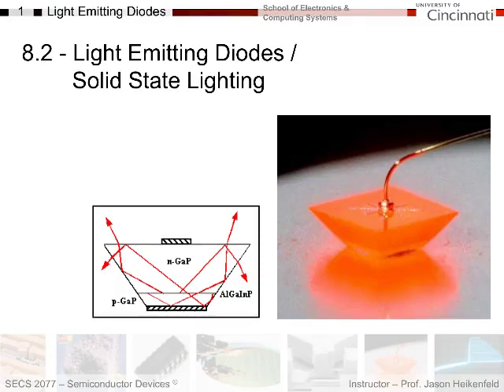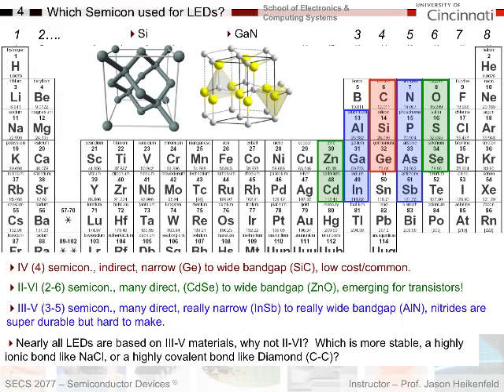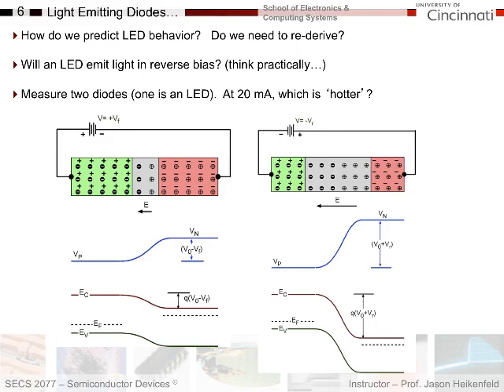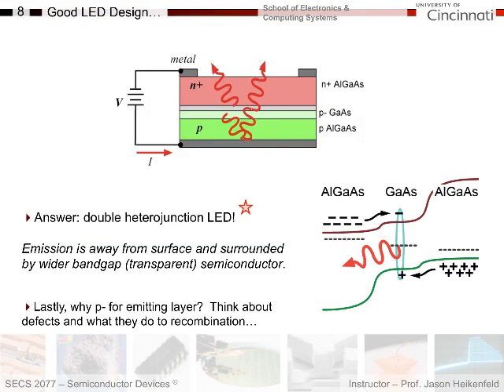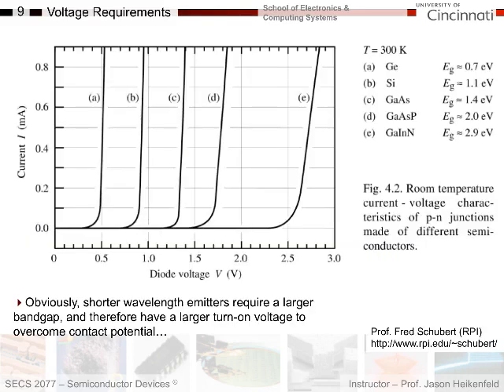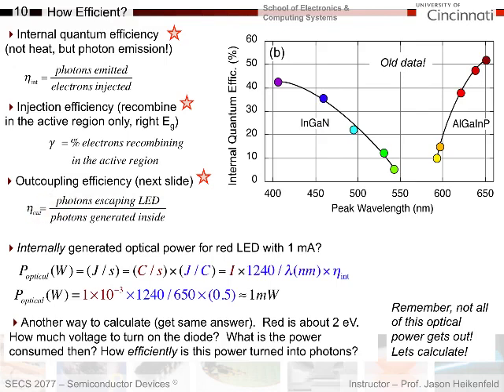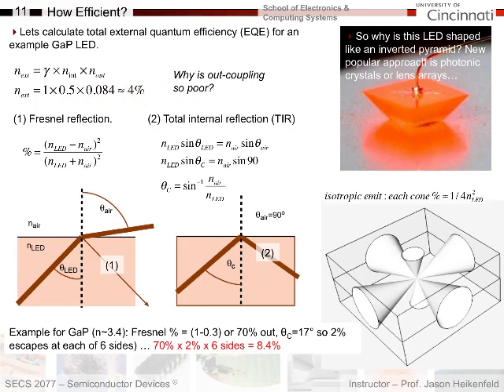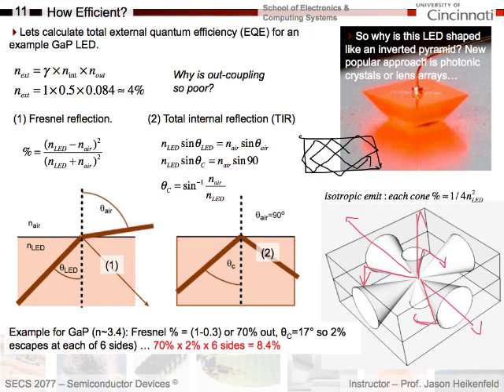Light Emitting Diodes Part A